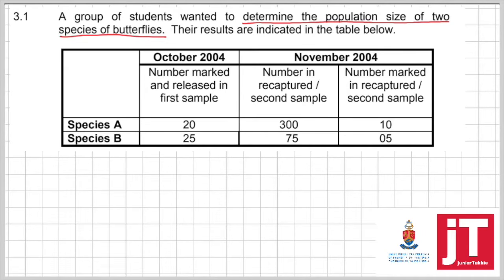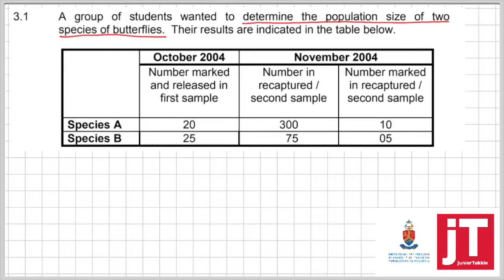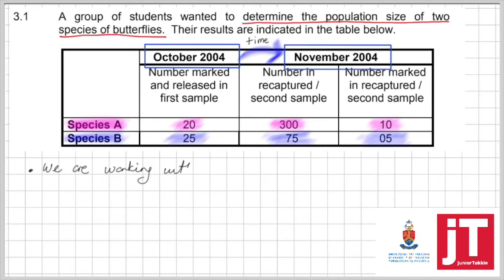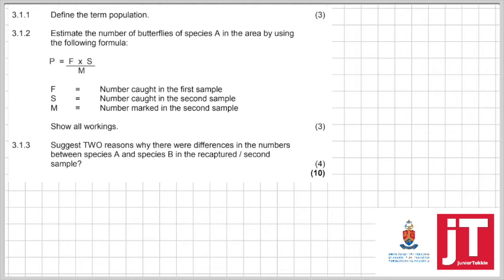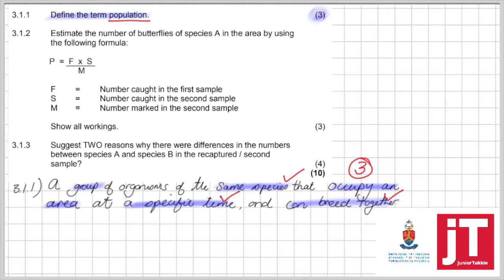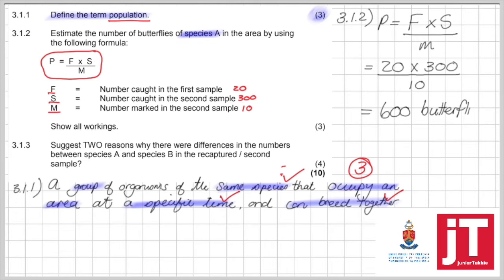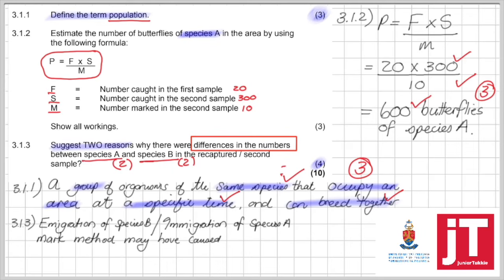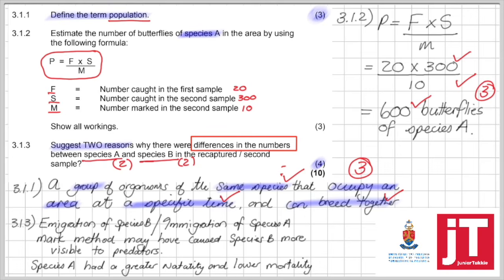8. Gr 11 Life Sciences - Population Ecology - Exam Question 1